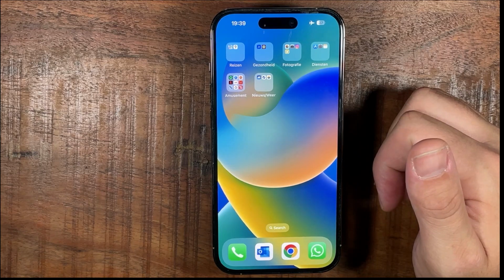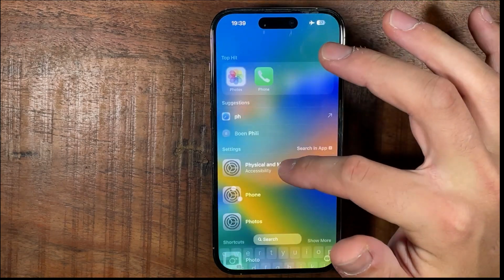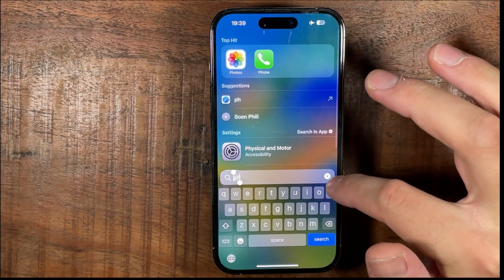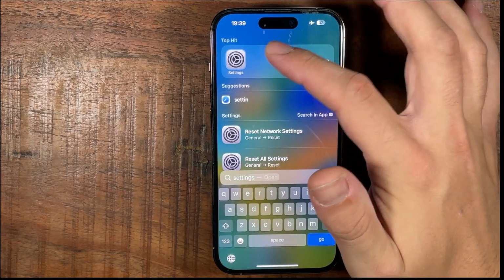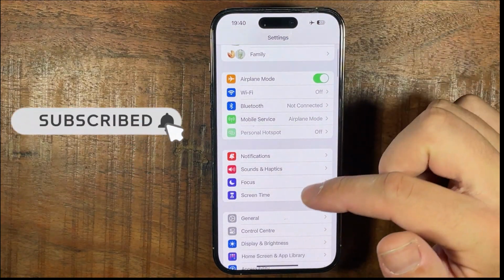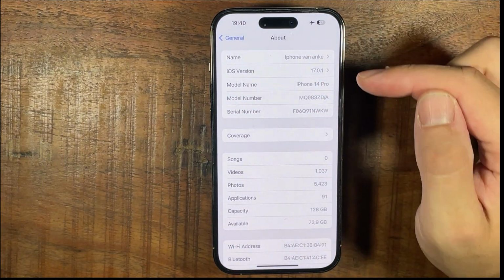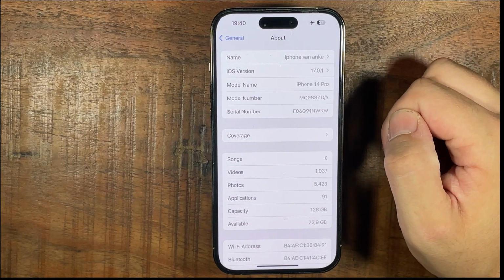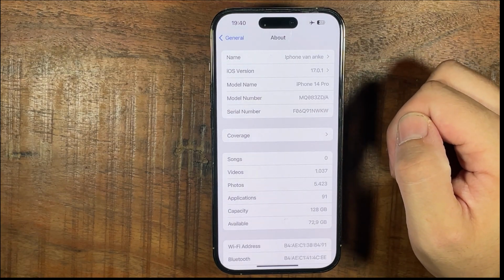How To Check Your IOS Version On Iphone 2024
In today's video, we're going to guide you on how to check your iOS version on your iPhone in 2024. 📱🔍

With the constant updates and upgrades, it's important to know which iOS version your iPhone is running on. Whether you're troubleshooting an issue or just curious, we've got you covered! We'll walk you through the process step-by-step, making it easy for anyone to follow along.